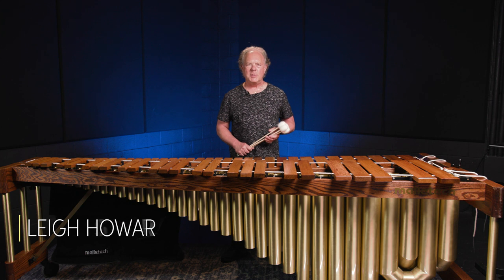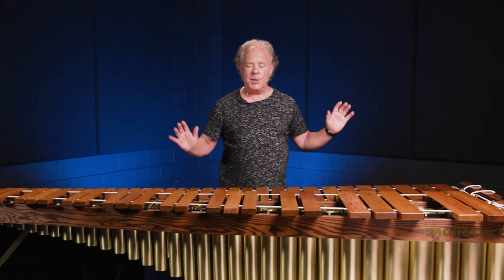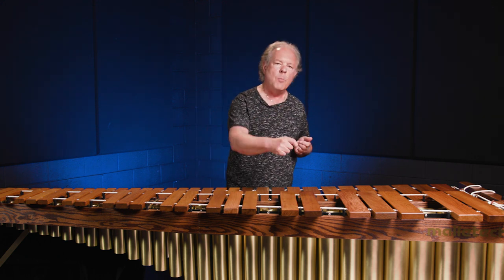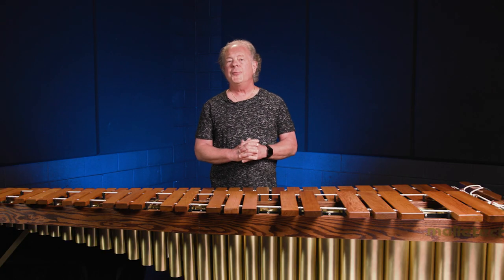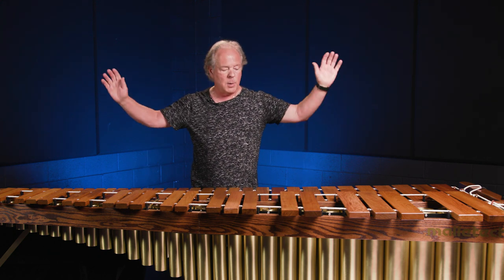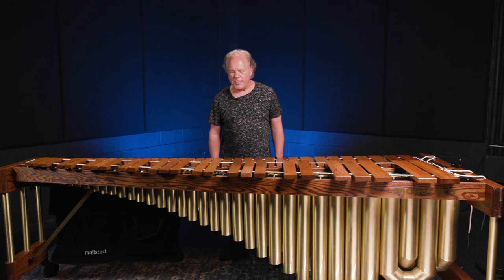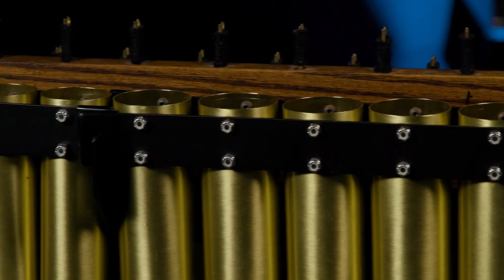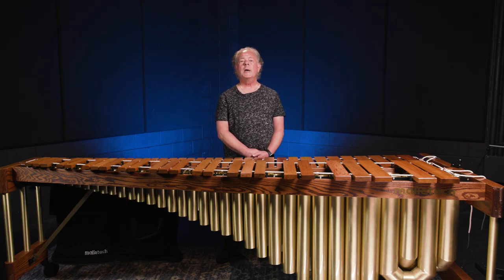Malletech Imperial Grand 5.0-octave Marimba Overview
If you‘re wondering what video gear we use, check it out

For over 40 years, Malletech has been a world-leading provider of keyboard percussion instruments and mallets with offerings ranging from marimbas seen on prestigious stages to student models fit for schools and beginners. Renowned marimbist and Malletech CEO Leigh Howard Stevens recently stopped by our HQ to demo the Imperial Grand 5-octave marimba, a tour de force built with the utmost attention to tonal quality and design. Stevens highlights the Imperial Grand’s incredibly loud, clear, and pure lowest octave, the Imperial Grand‘s tuning features, and much more. Check it out!

After you watch, check out Sweetwater.com today for all your music instrument and pro audio needs!